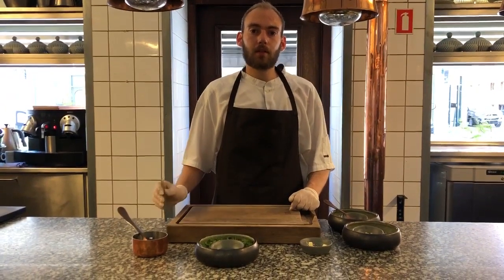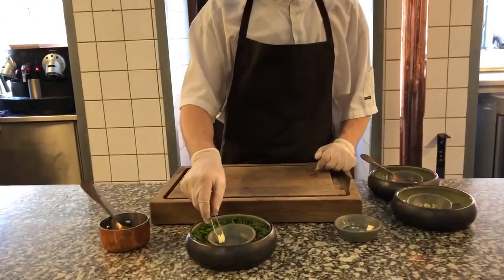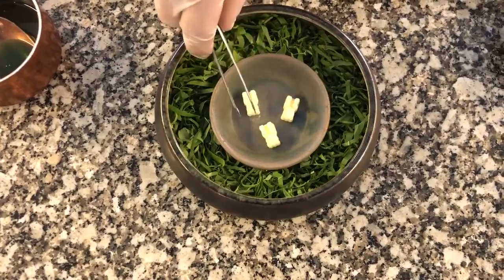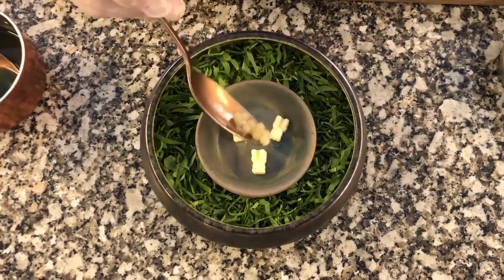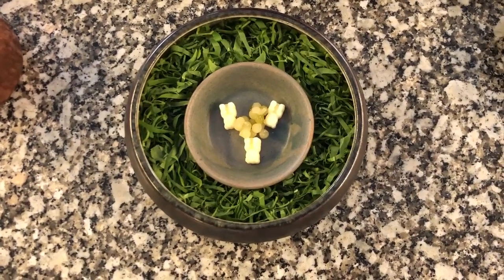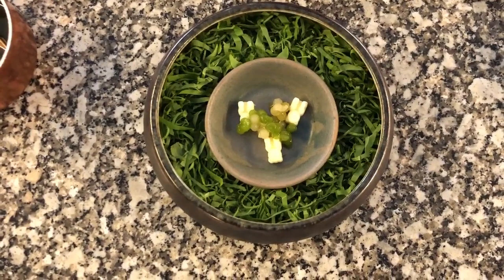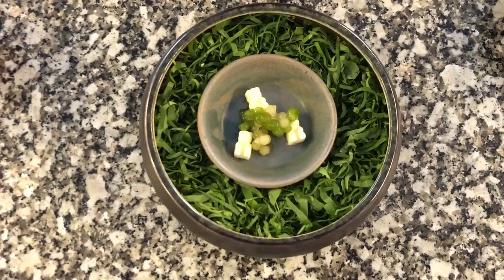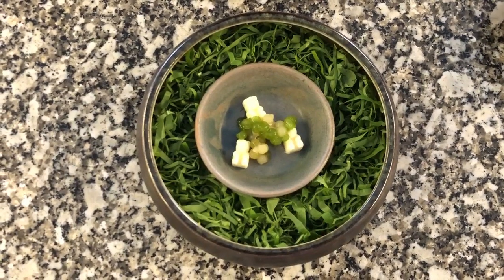See how our new student chef Anders plates our new refresher